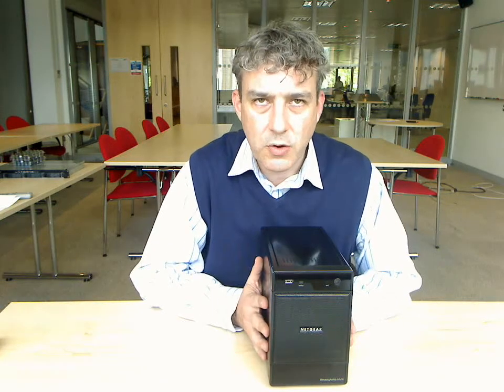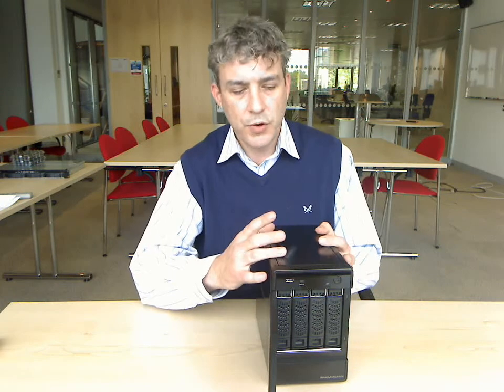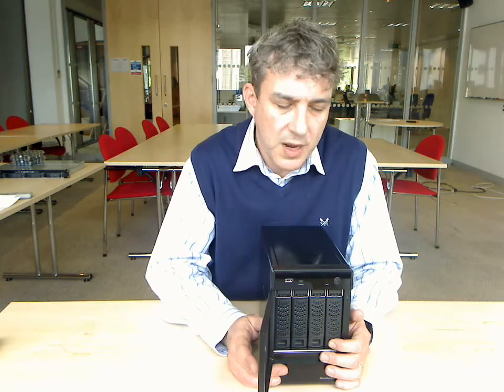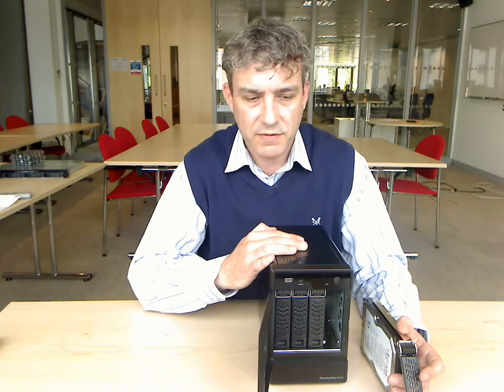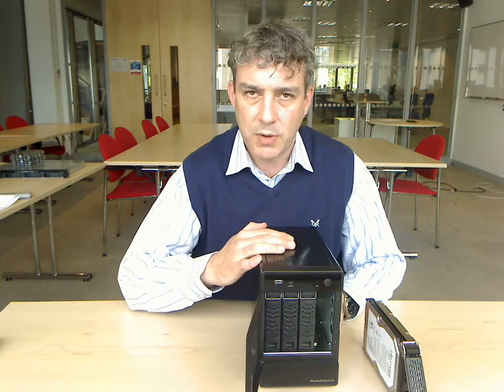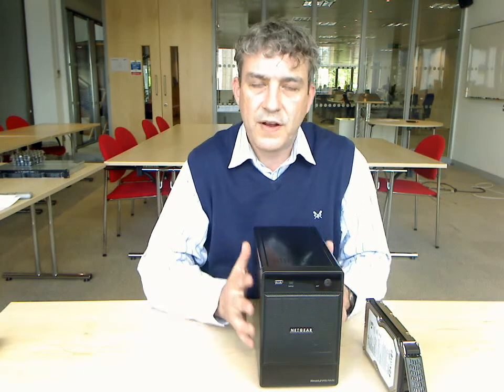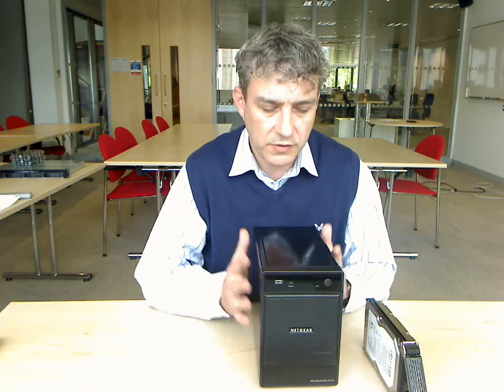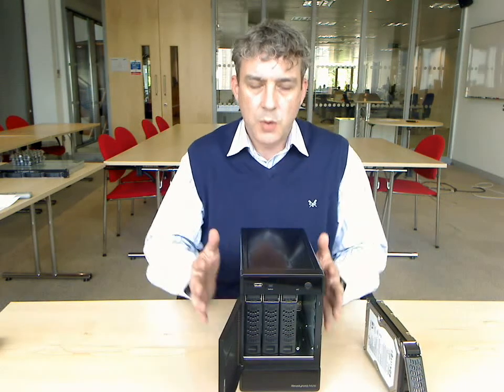ReadyNAS NVX An introduction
A brief intro to the ReadyNAS NVX Unified Network Storage System